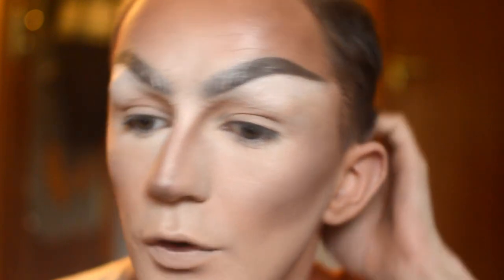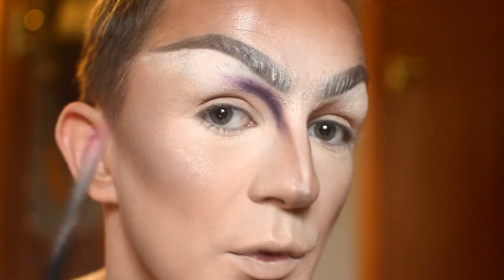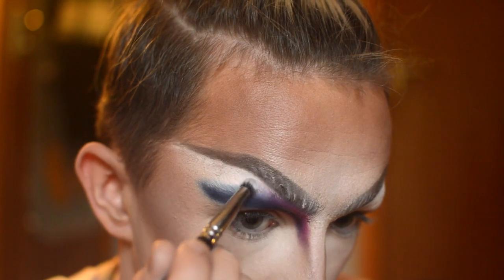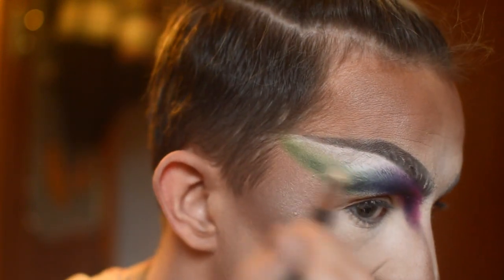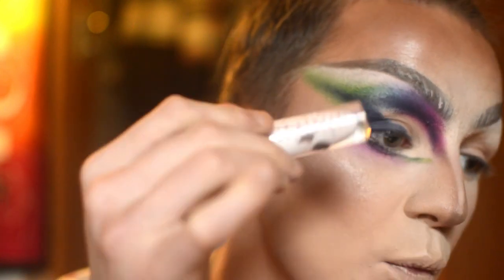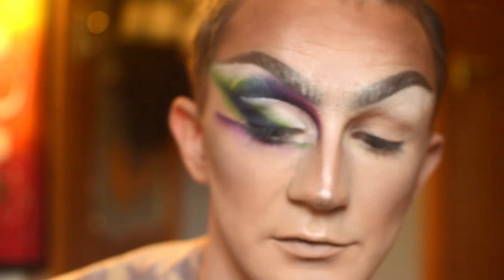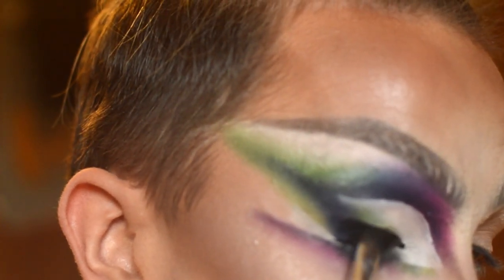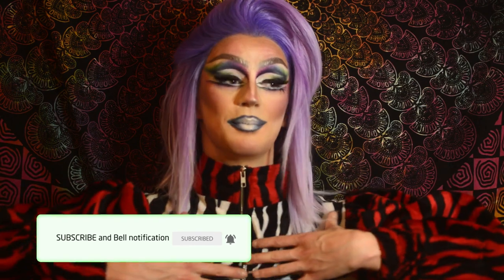DRAG MAKEUP TUTORIAL / HALF CUT CREASE RAINBOW EYE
In this video I will be showing ye how I do a half cut crease rainbow eye !
this video just shows how I do my eyeshadow & the finished look .

Sooooo don't forget to check out my previous video on Brow blocking & base makeup !

In this video I will cover :
. Mapping out the Crease
. Blending different Colours
. Applying eyeshadow over Brow Block.
. Cutting the Crease
. Eyeliner

 These techniques can be applied to any look , its up to you to experiment!